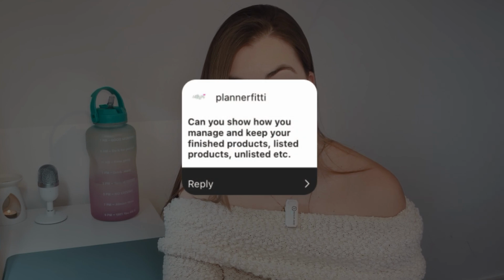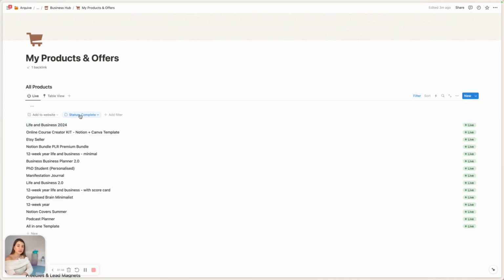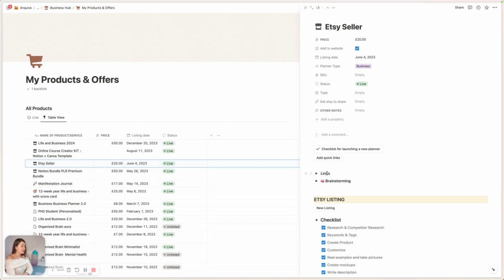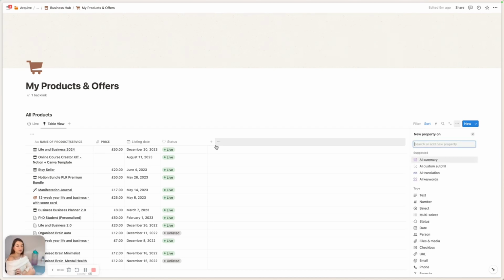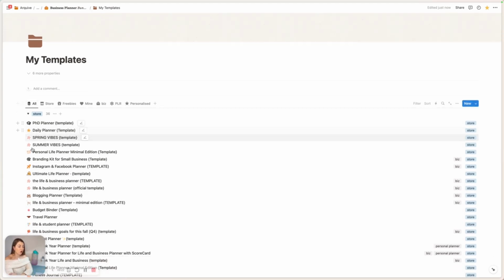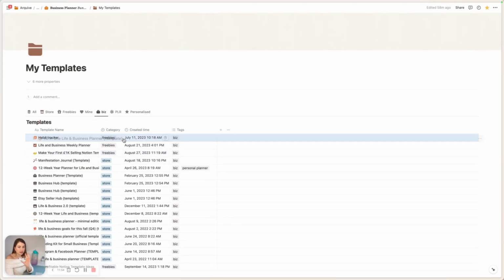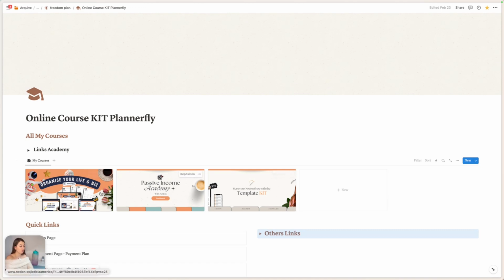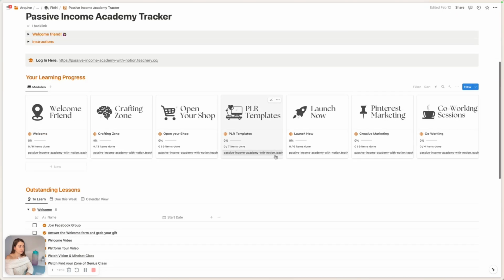Notion System for Digital Entrepreneurs: How to Organize Your Digital Products and Notion Templates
Link Etsy Shop Notion Template (the template I used in the video to organise my Notion templates)

Hey digital entrepreneurs! In this video, I'm going to give you a peek into how I organize my digital products, Notion templates, and courses. This is all to help you refine your process and boost your passive income.

I've put together a step-by-step guide on how I keep my digital products and Notion templates neat and orderly, using a straightforward and effective system.

I'll guide you through my process of sorting products and crafting page templates.

Whether you've been selling digital products for a while or are just getting started, this video is full of useful tips to help you streamline your online business.

⏰ Timestamp

00:00 Filter by status to manage live templates.
04:38 Prioritizing easy access to product-related links.
08:01 Organized Notion templates using categories
10:48 Section for under-construction and copies
14:40 How I organise my online courses in Notion

🗃️ Extra Resources

🥂 Here's how I can help

💰 Ready to sell your Notion Templates?

💸 77 Profitable Notion Template Ideas to Sell Online (Free Notion Template)